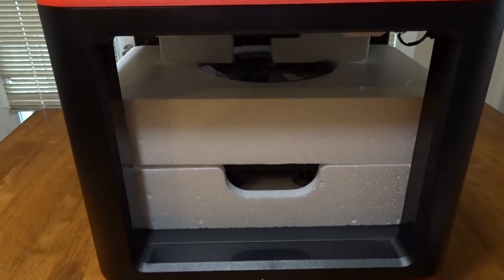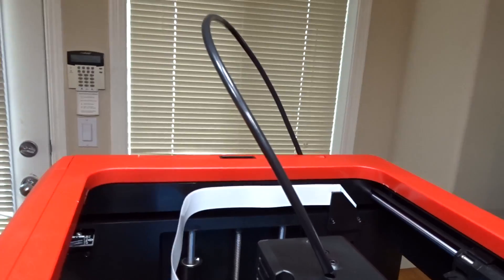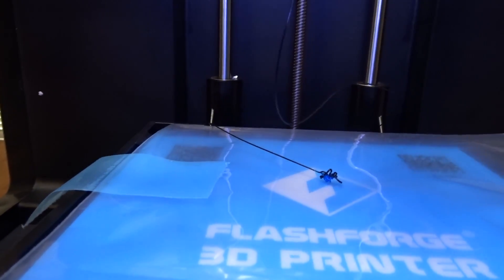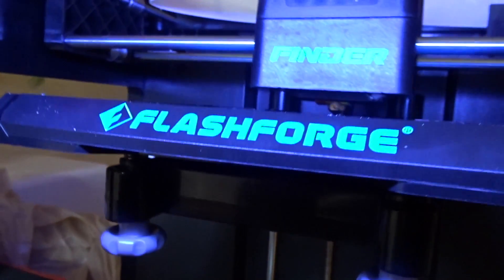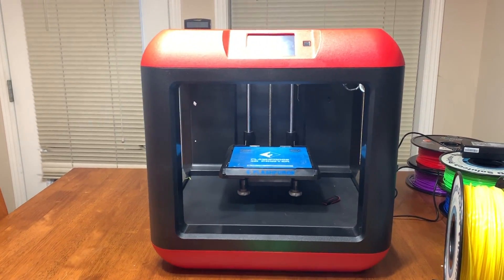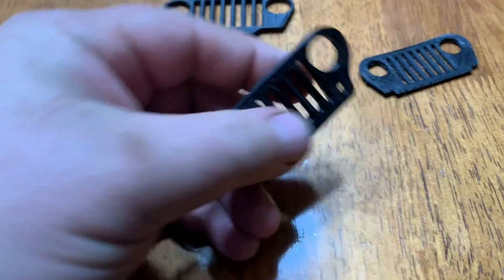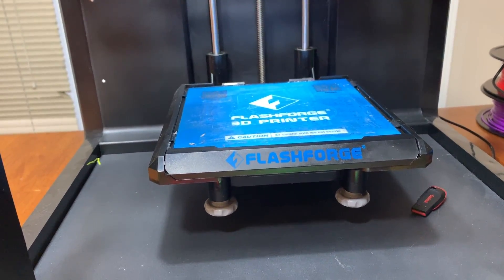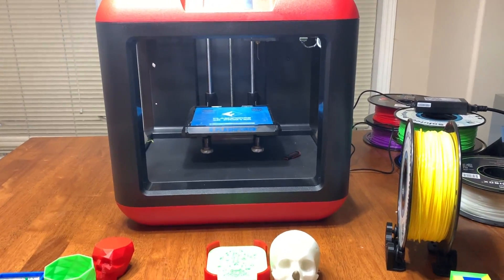Flashforge 3d Printer The Reality of Getting Started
there is many videos on the web about 3d printers and everybody makes it look like you just take it out of the box and your ready to go. Sadly that is not the case even with the flash forge finder that has a program to level the plate. Couple key things to make sure your print turns out good is to make sure the bed is level. You can download various files off thingaverse to use to set your bed. Just print the file and adjust the bed as you go. The second most important thing with 3d printing is getting the temp of your filiment set up right. if it's too cold or too hot your going to experience warping and or a bad print.